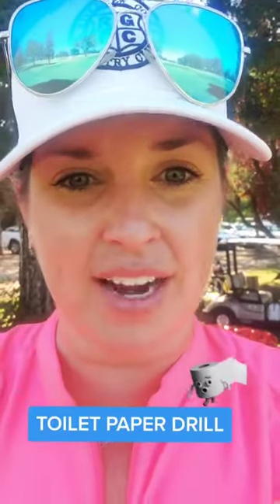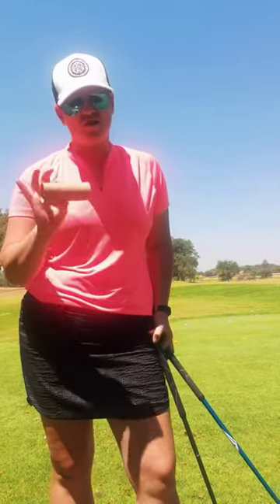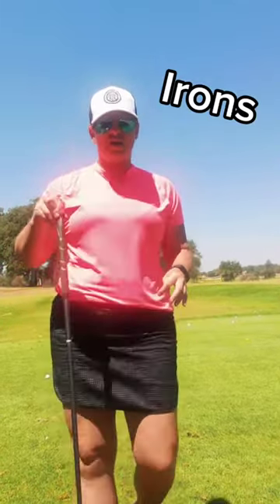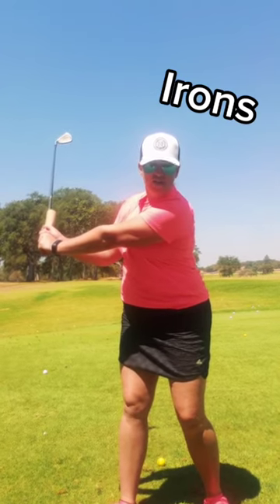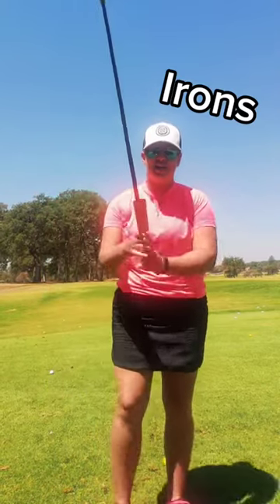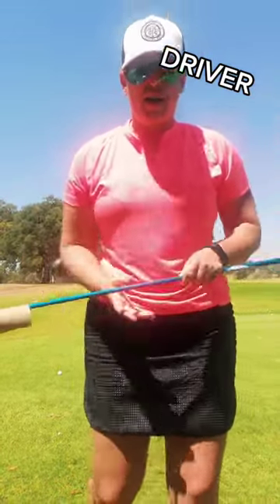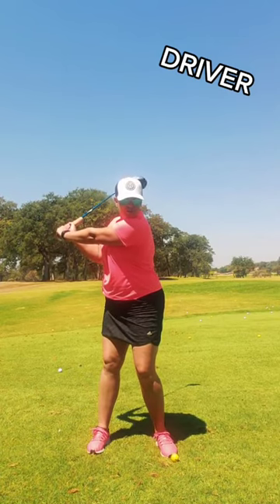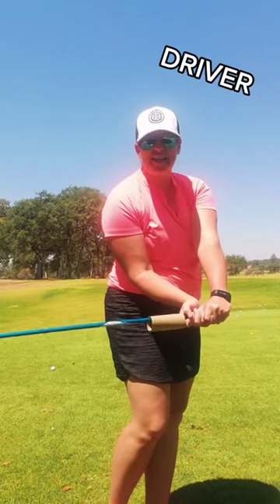Golf Toilet Paper Roll Drill for Irons and Driver 😎⛳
Are you having a hard time maintaining your forward press thru impact? Try this TP Drill!